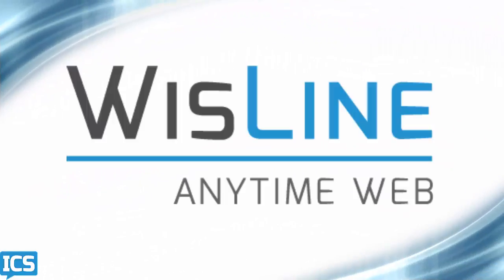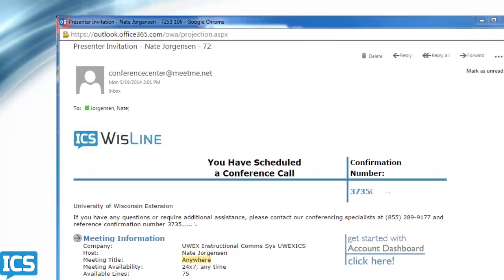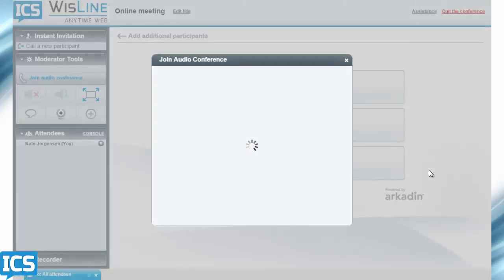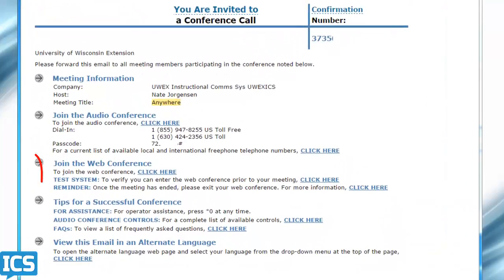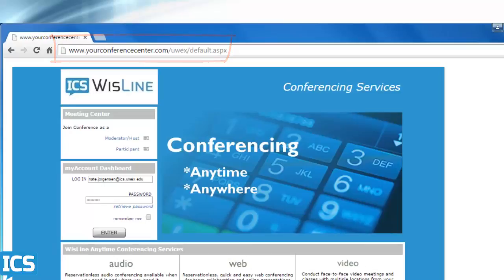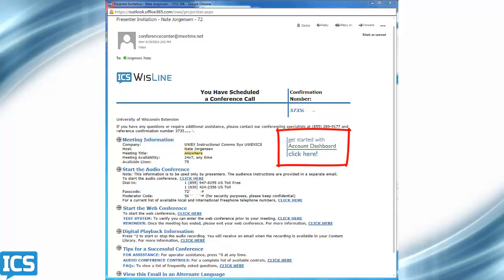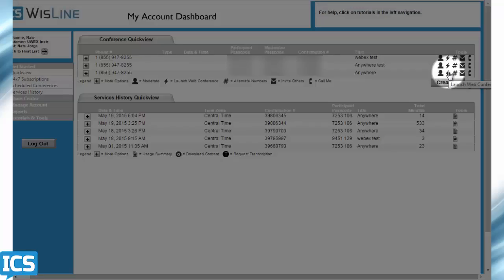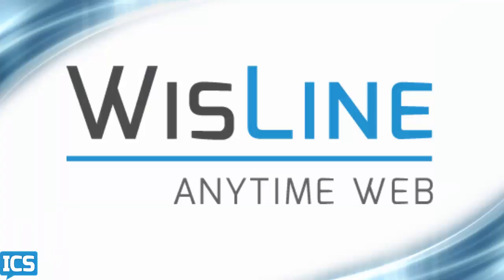WisLine Anytime Web - Accessing Conferences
There are two simple ways to access WisLine Anytime Web conferences: from an email link, and from the WisLine Anytime Dashboard.